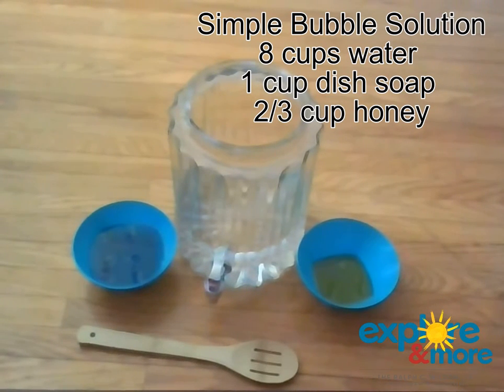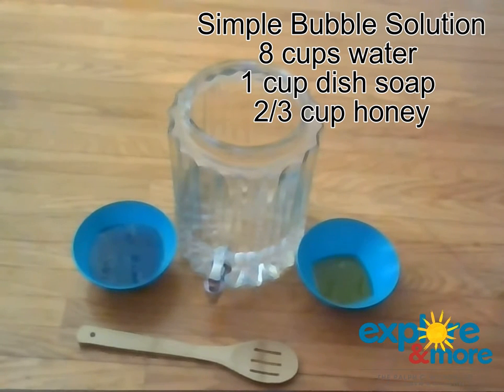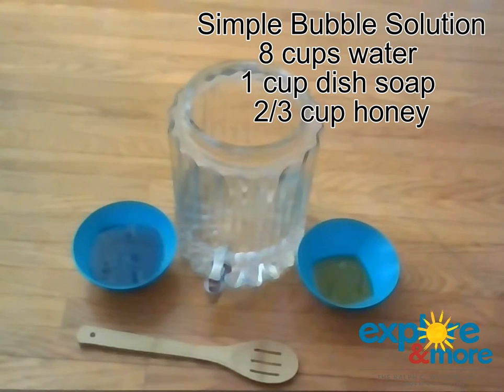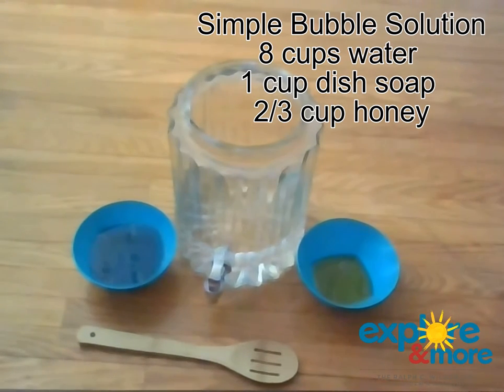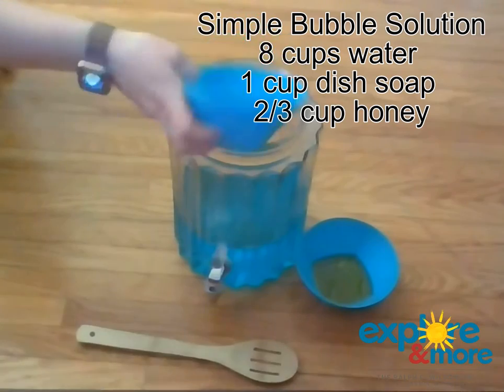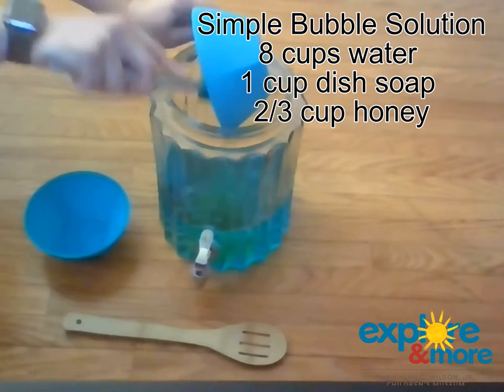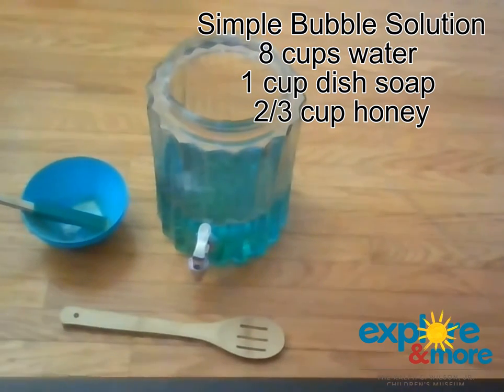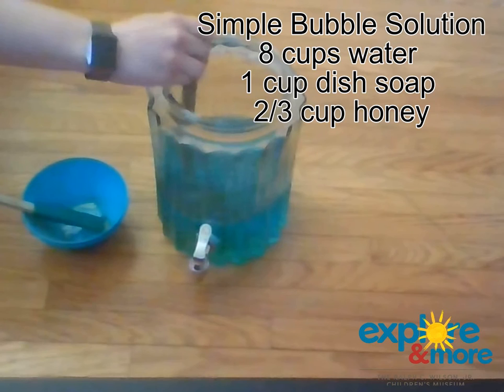Make Your Own Bubbles!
Who doesn’t love bubbles?! We sure love them in our house! Sadly, we were currently out of bubble solution. Typically when I make homemade bubbles, I use glycerin but I also do not have that in my house now. At first I thought I was out of luck then I remembered a member family once shared with me that they always use honey in their homemade bubbles so for the first time my family tried replacing glycerin with honey and it worked GREAT! I hope your family enjoys this bubble solution as much as mine did!